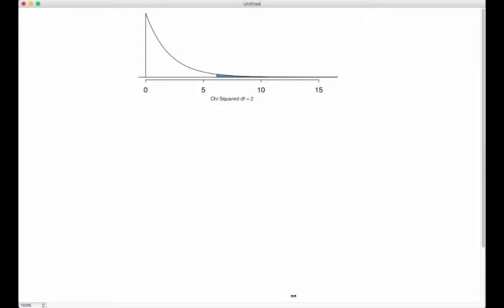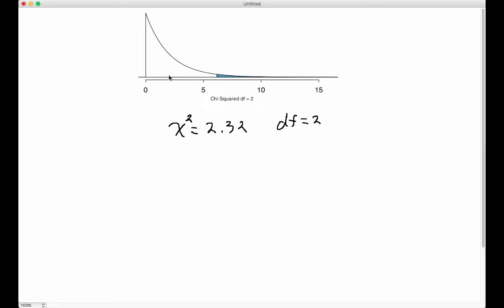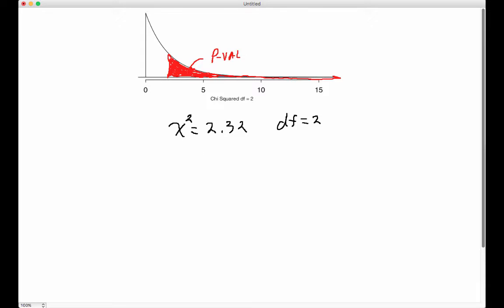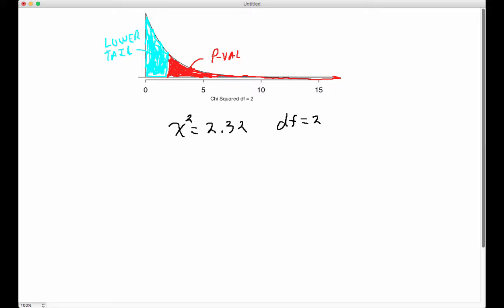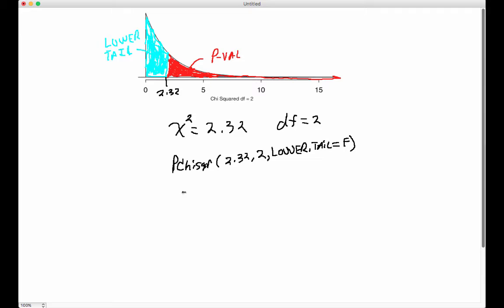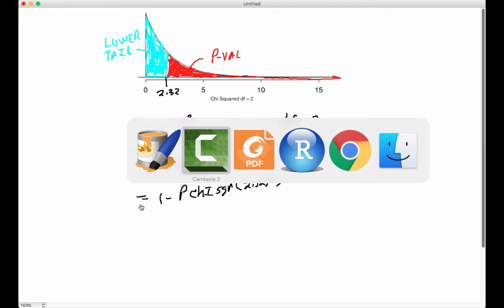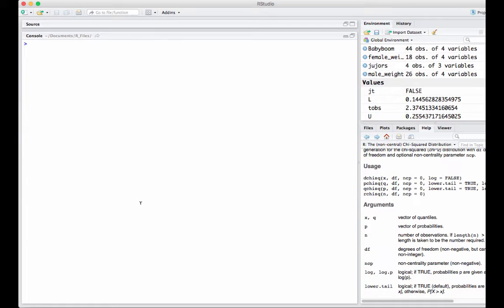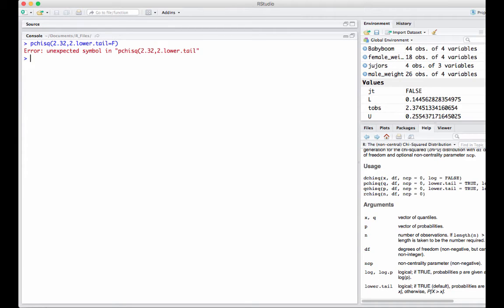Math15ChiSqu_calc_R